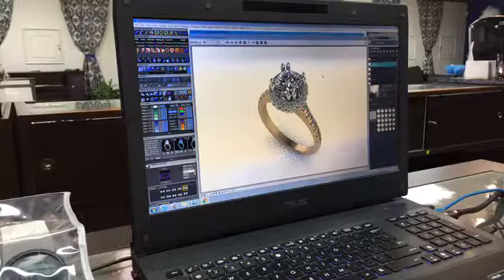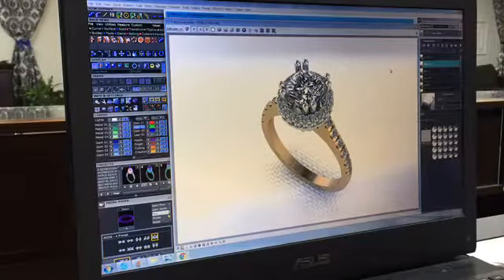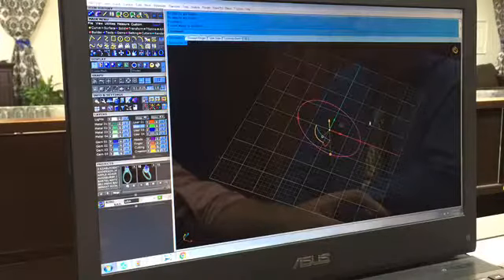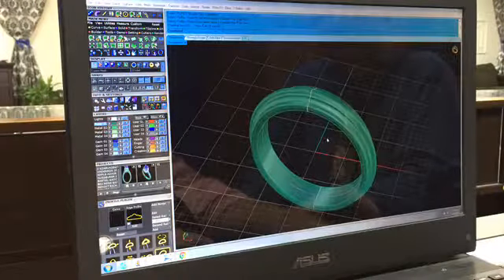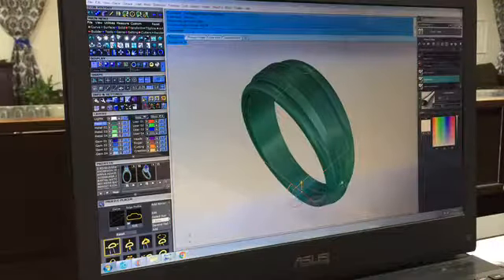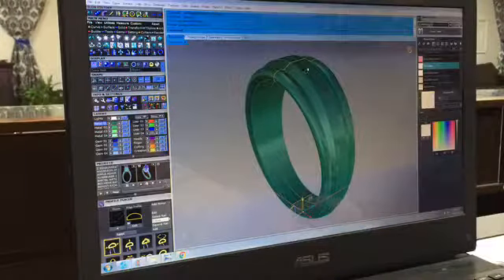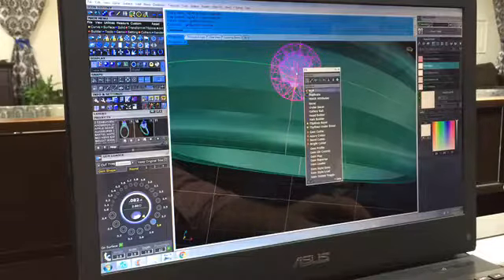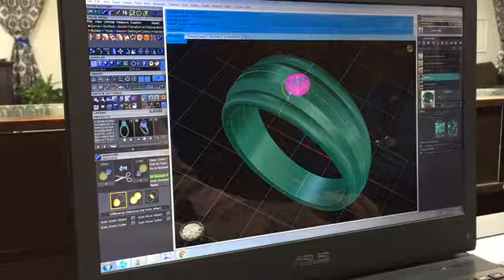The Family Jewels - Custom Design